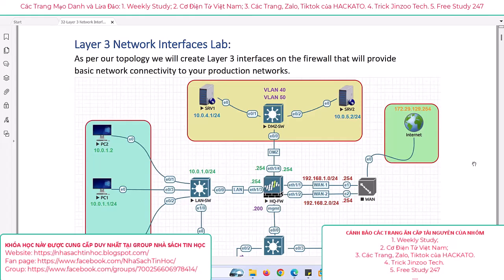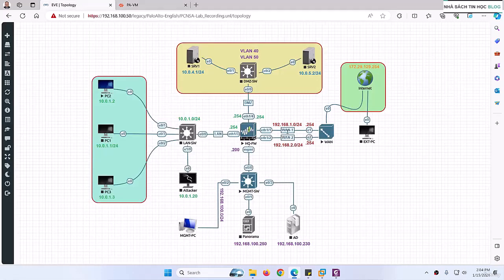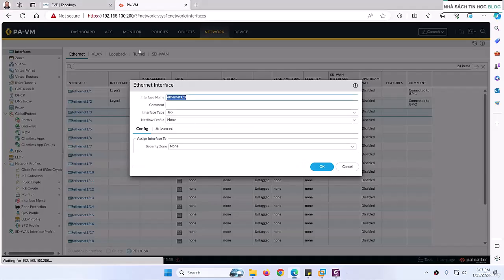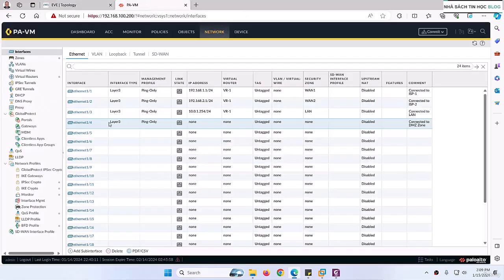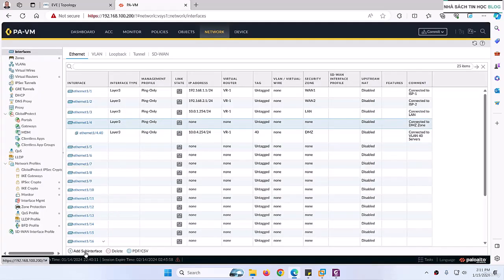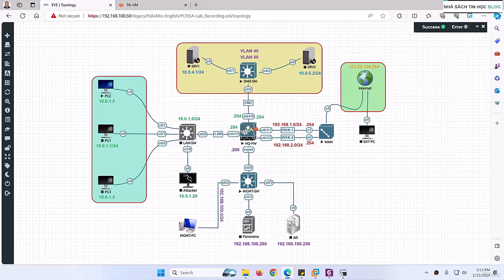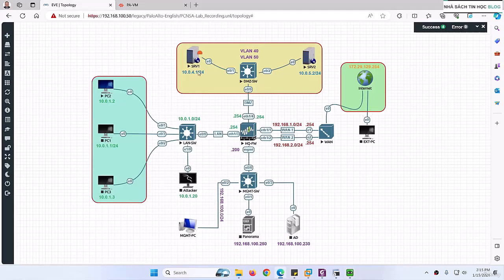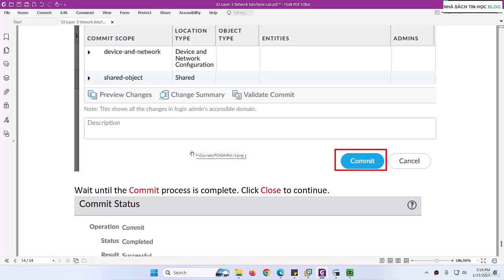33 Layer 3 Network Interfaces